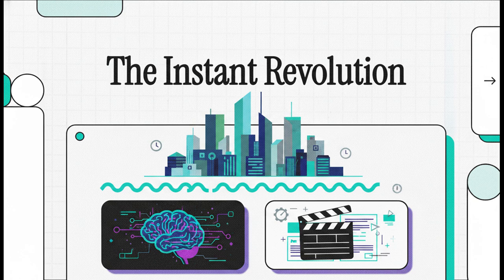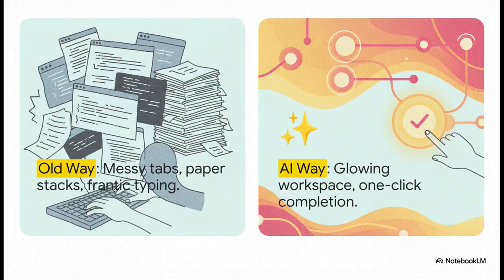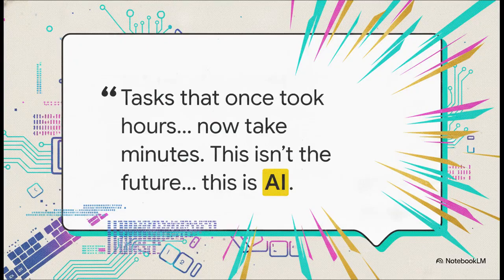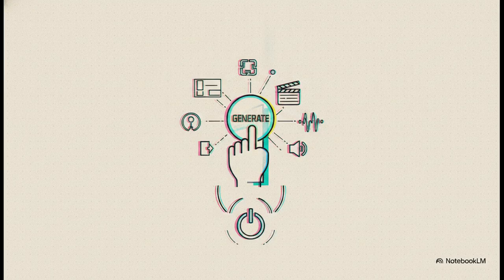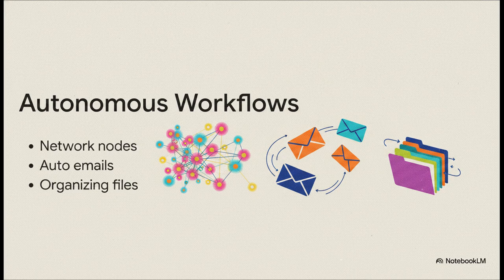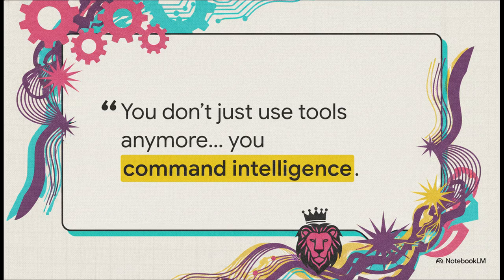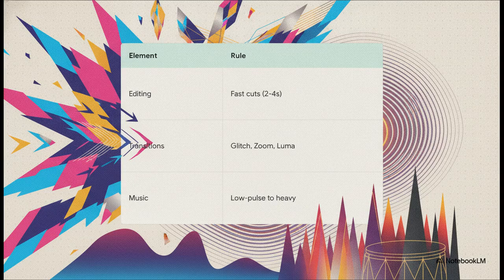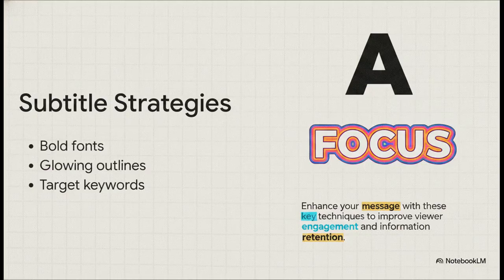The_Instant_Revolution📅 New videos daily — Shorts + Full Guides